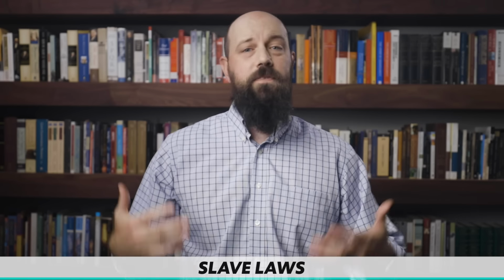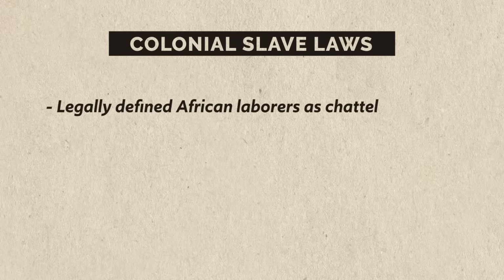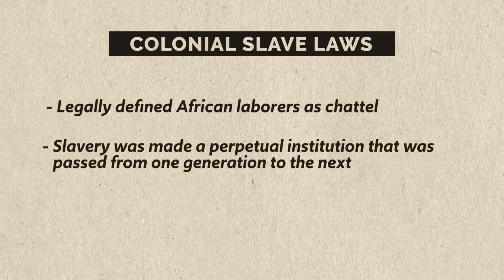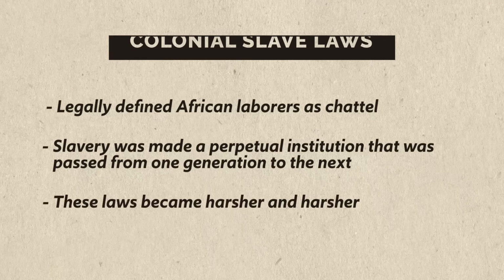SLAVERY in the British Colonies [APUSH Review Unit 2 Topic 6] Period 2: 1607-1754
For more videos on APUSH Unit 2, check out the playlist

The dark underbelly of colonial life in America was the increasing dependence on the African slave trade. All British colonies depended on the labor of enslaved people, but the number or laborers was different in each region. New England held relatively few enslaved laborers, and the number increases as you travel south, the most abundant population being in the British West Indies.

However, even though this was the case for Africans sold into slavery, they also mounted serious movements of resistance. Some of the resistance was covert, and some was overt like the Stono Rebellion.